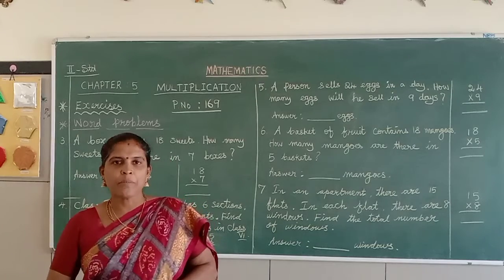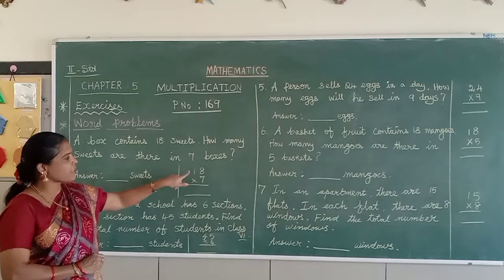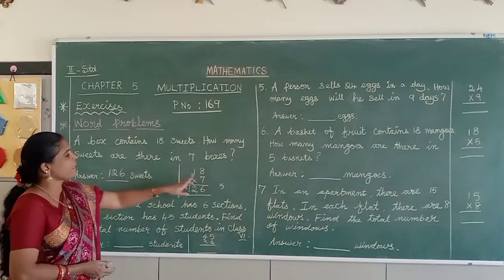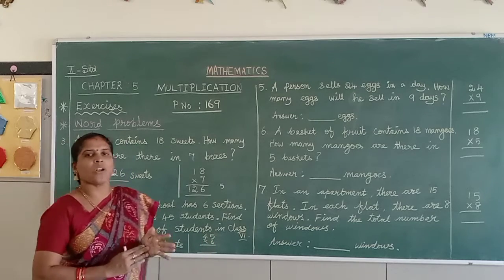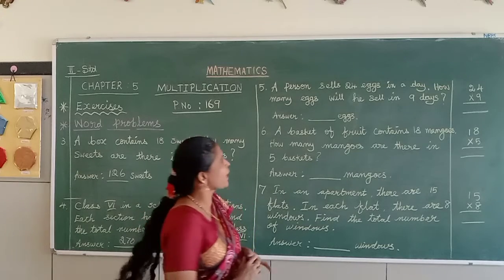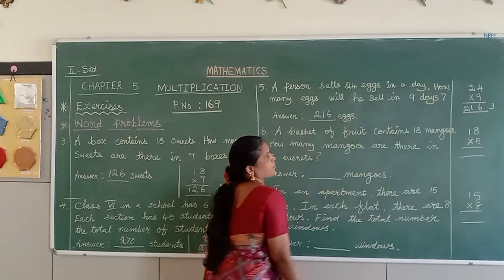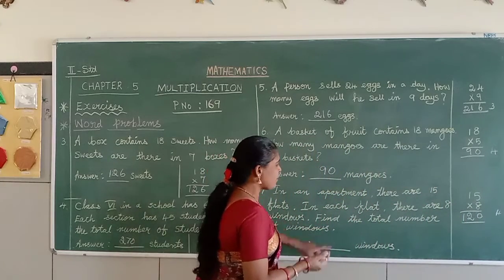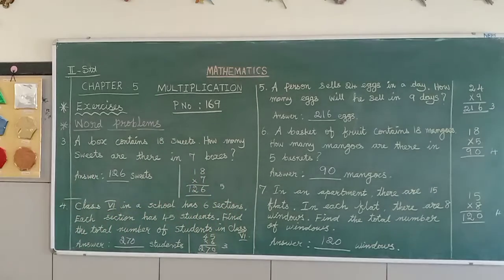2nd std Maths Chapter 5, part 14